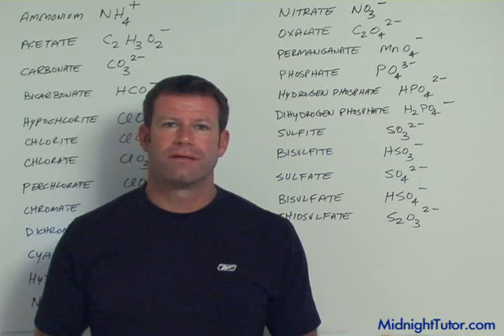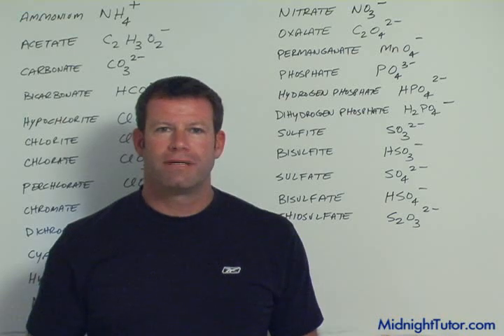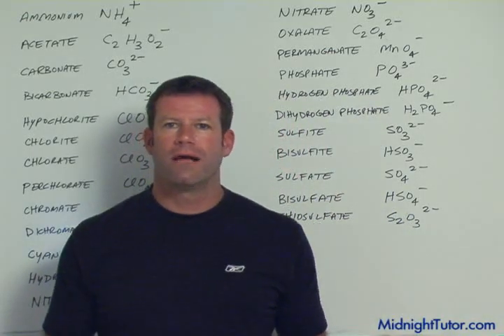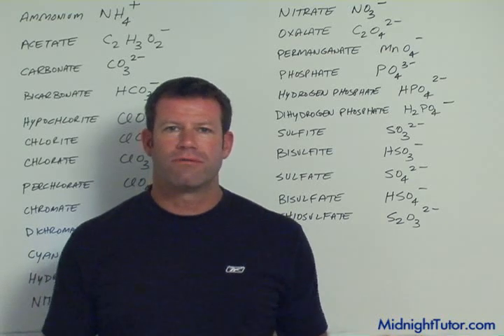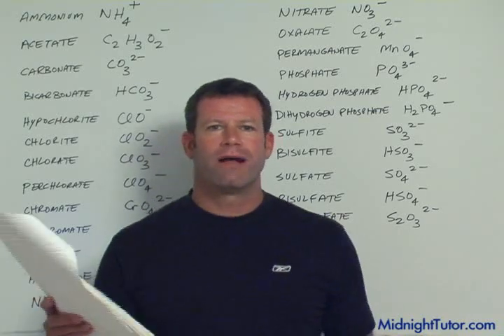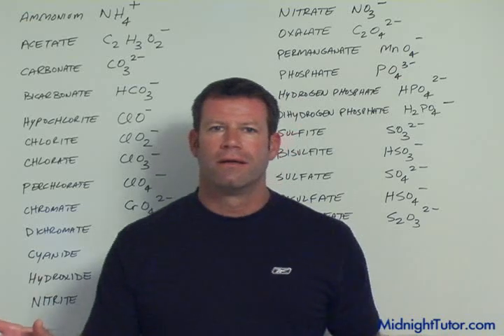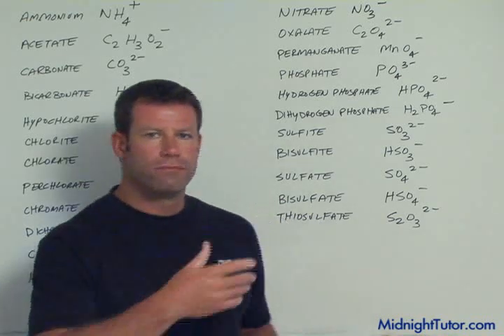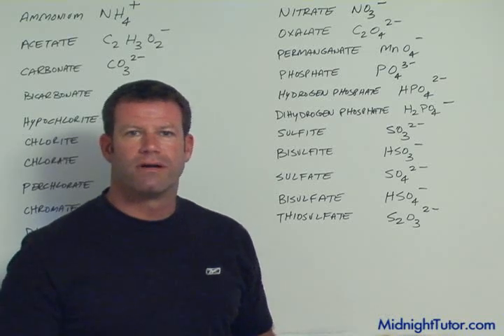Chemistry: Naming of Molecules: How to memorize in 30 min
for the FULL FREE video!  Take the MidnightTutor challenge to have a naming error free year in chemistry!  Learn all of the elements, valences, and functional groups in 30 min or less.